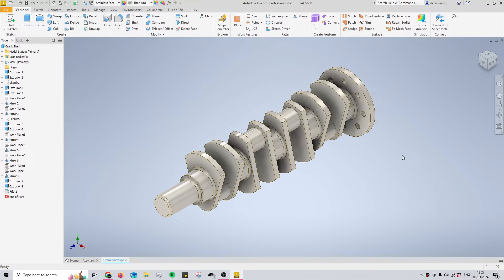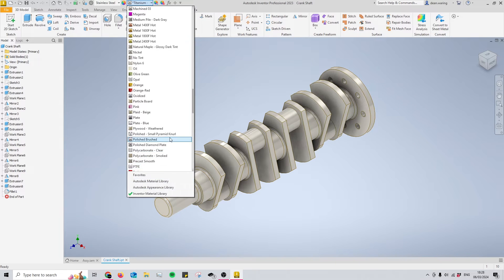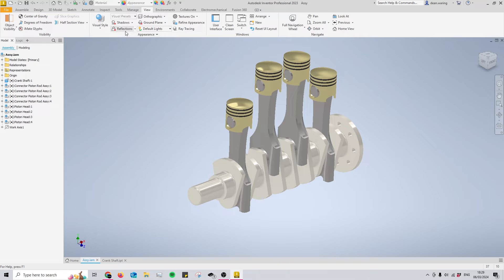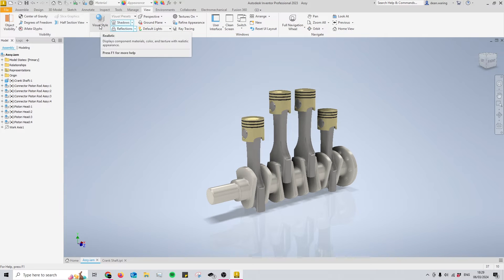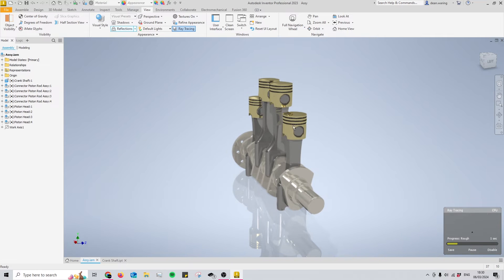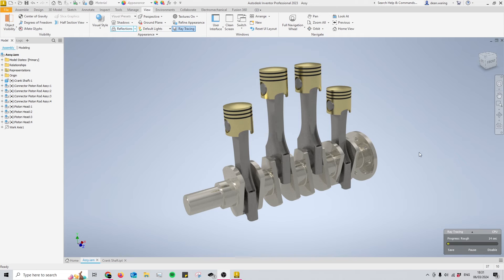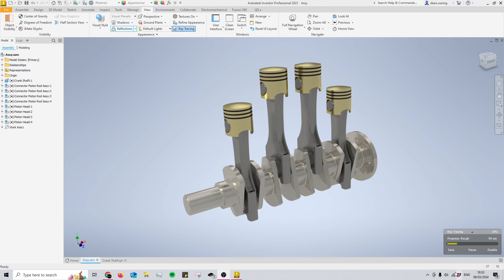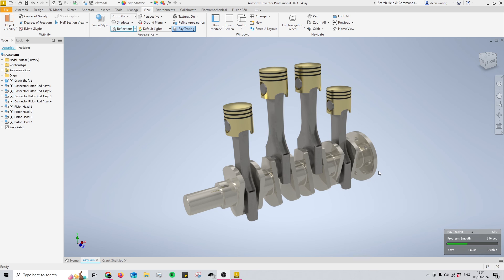Creating Realistic 3D Renders in Autodesk Inventor with Ray Tracing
In this video I show you how to turn your standard Autodesk Inventor parts and assemblies into a fully fledged 3d render using a 4 stroke engine assembly, It little time too!